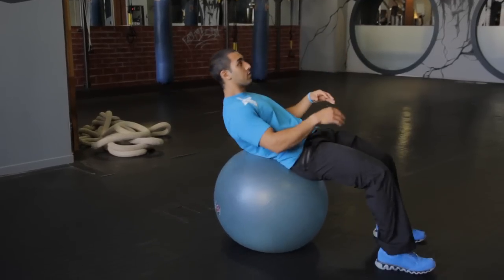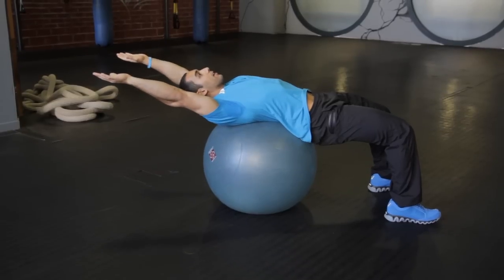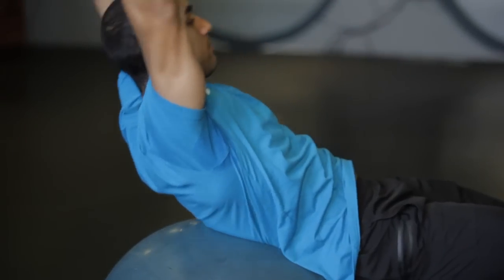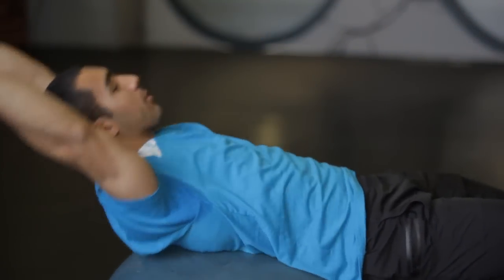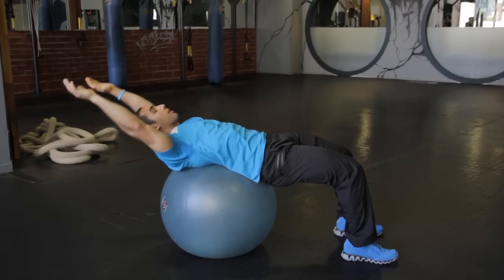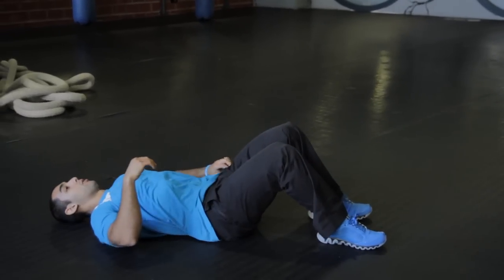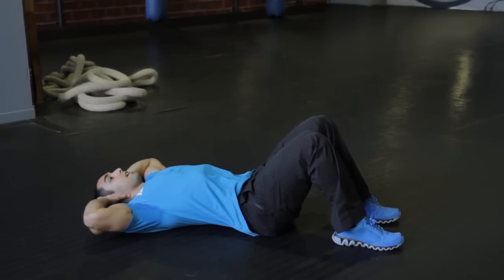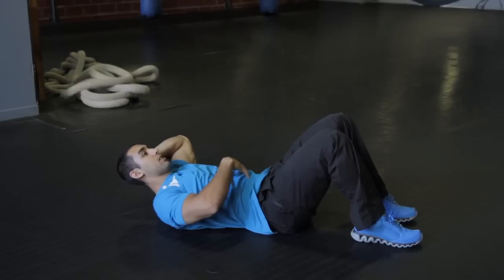Abdominal Exercise Equipment for People Who Hate to Exercise : Muscle Toning & Strengthening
The stability ball is a great piece of equipment because it's just so versatile. Learn about abdominal exercise equipment for people who hate to exercise with help from the founder of Exerscribe at the Fit Athletic Club in this free video clip.

Series Description: Working out isn't just about running or lifting things - it is also about stretching and working out core muscles to achieve your goal. Get tips on fitness with help from the founder of Exerscribe at the Fit Athletic Club in this free video series.